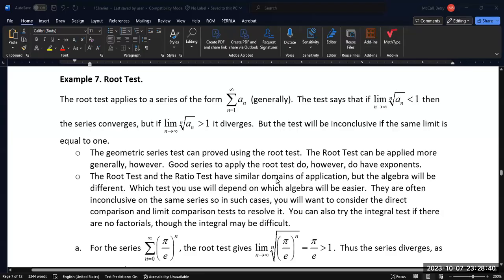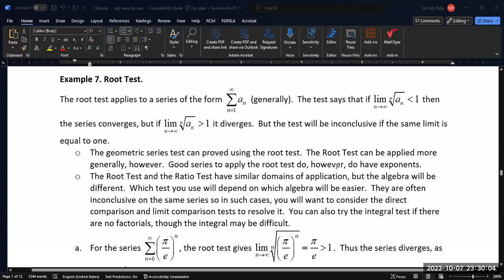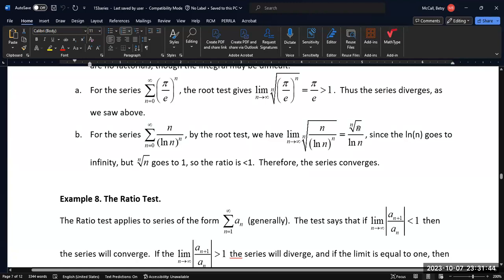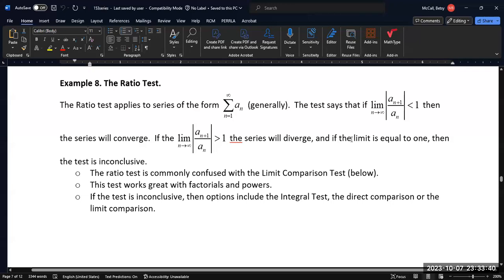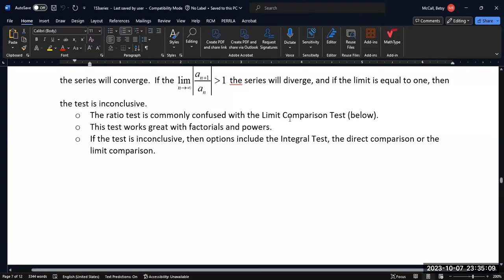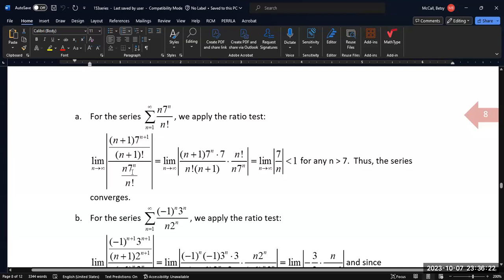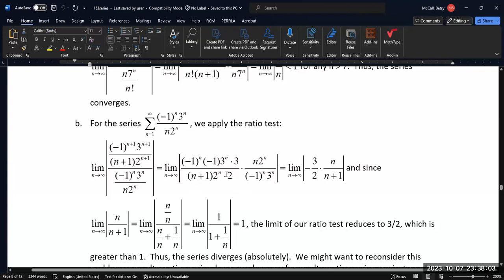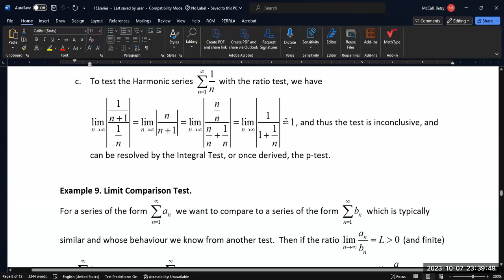Series Tests: Root and Ratio tests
In this video, we look at some examples of the root and ratio tests with convergence, divergence and inconclusive results.